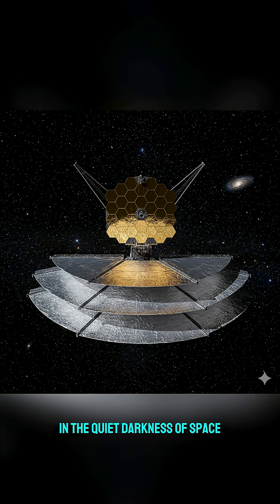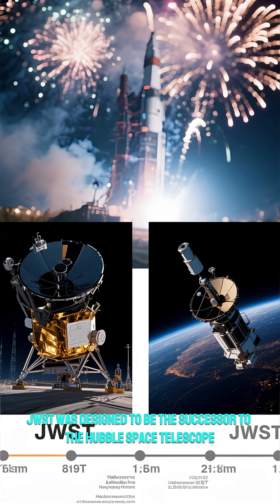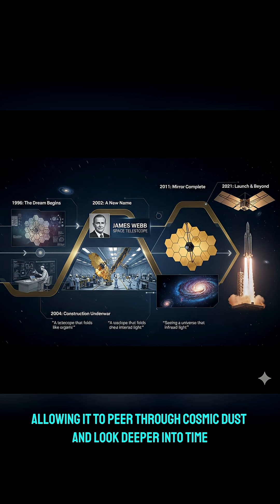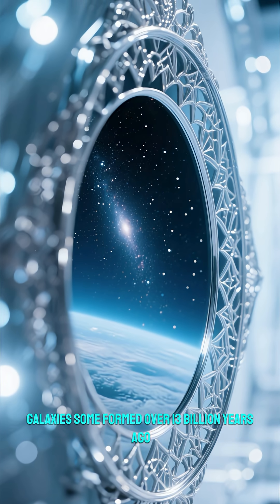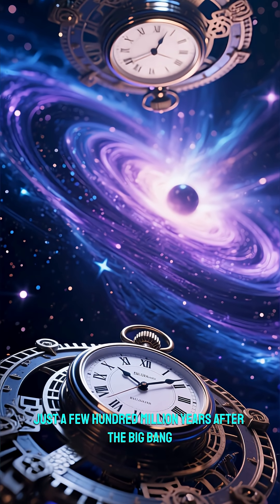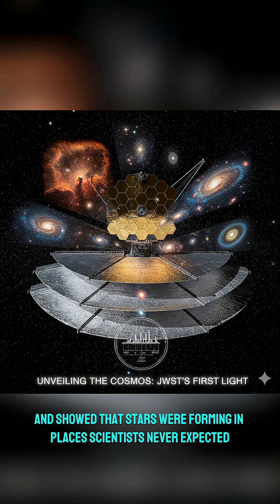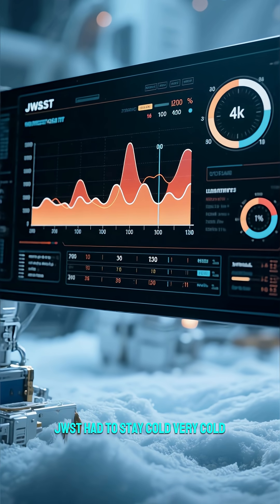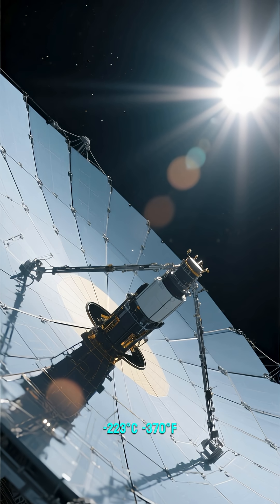The Eye That Sees the Beginning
Dive into the universe with the James Webb Space Telescope (JWST)—the most powerful space observatory ever launched.

Launched: December 25, 2021, aboard an Ariane 5 rocket
Science Focus
TIME

Mission: Peer into the universe’s infancy, study galaxy formation, unravel star and planet birth, and search for signs of life on distant worlds

Orbit: Floating in a stable halo around the Sun–Earth L₂ Lagrange point—about 1.5 million km from Earth

Infrared Powerhouse: Equipped with a 6.5 m gold‑coated, 18‑segment mirror—over 6× Hubble’s collecting area—and a tennis‑court‑sized sunshield to stay cool and collect faint infrared light